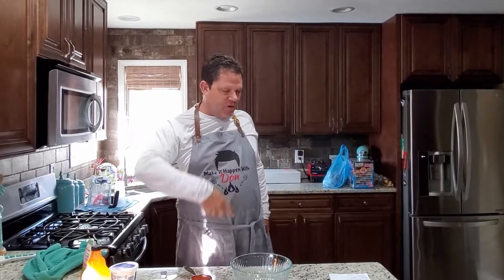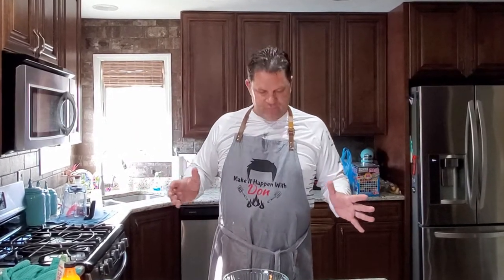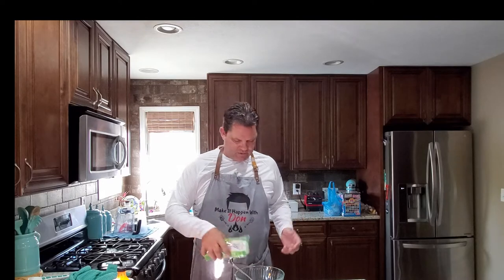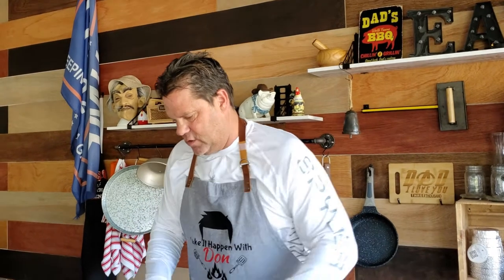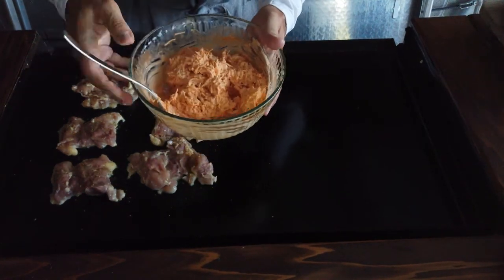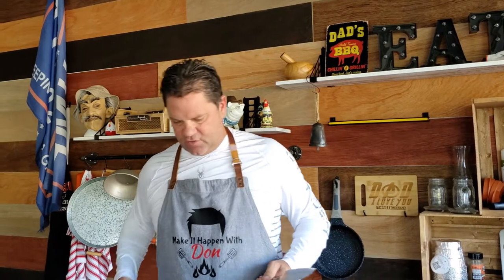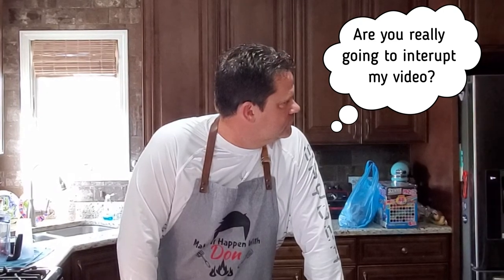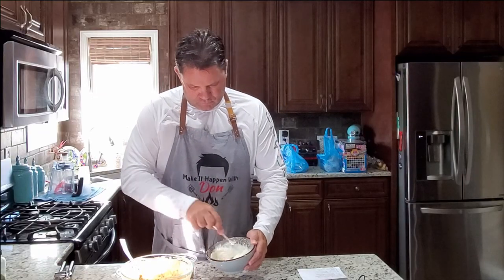Disney World Buffalo Chicken Grilled Cheese Sandwich. The real deal!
Disney World has a Buffalo Chicken Grilled Cheese sandwich in Hollywood Studios.  This is how you make it.

Disney World Buffalo Chicken Grilled Cheese

Filling:      (Mix together)
1c whipped cream cheese
1c shredded Monterey Jack cheese
2/3 c. shredded cheddar cheese
1/2 c. buffalo sauce
2c. shredded chicken

Spread:   (mix together)
1/2 c. mayo
1 tsp. minced garlic

Spread mayo on bread, put filling on and provolone cheese.  Top with 2nd slice of bread and grill.